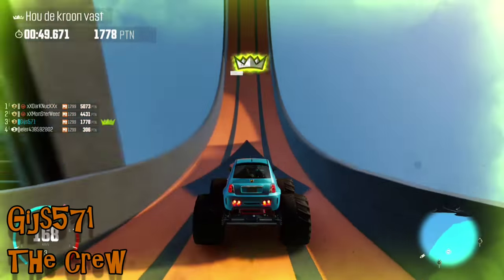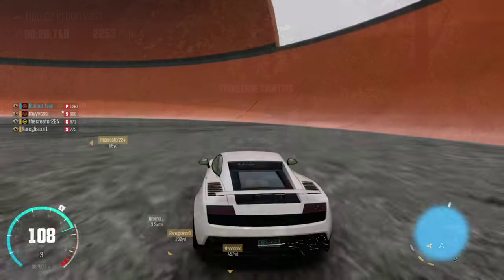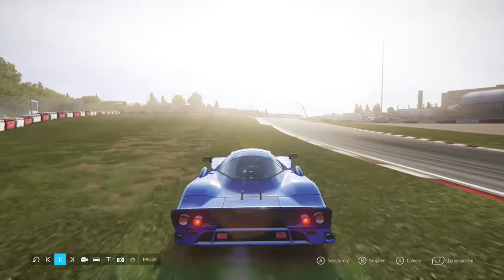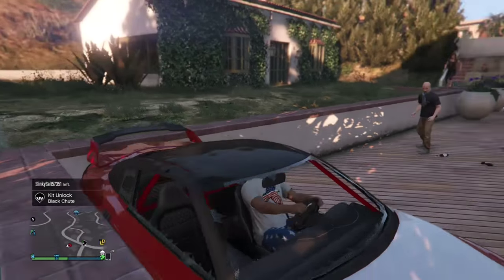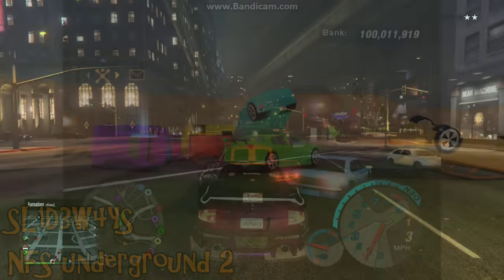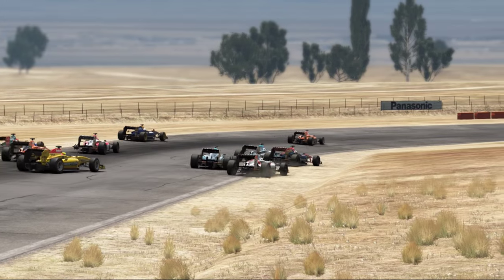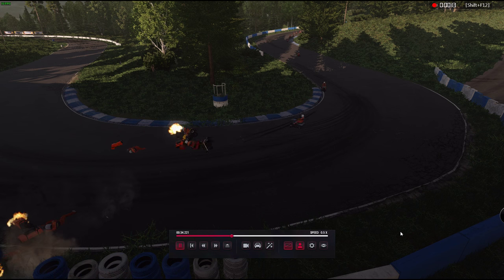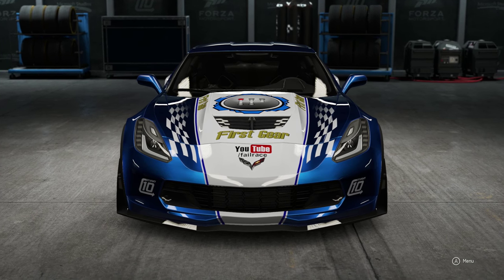FailRace Episode 51 Ai Roadblock + Possessed trucks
The ai are doing their best to make a nuesence of themselfs and if its not the ai then the kerbs are causing problems.